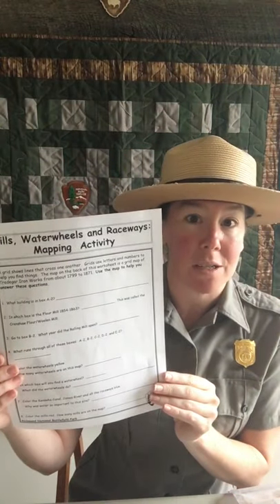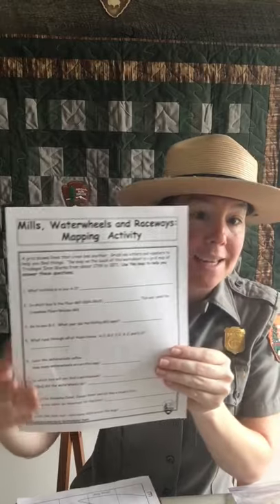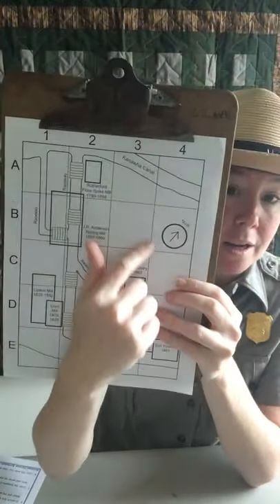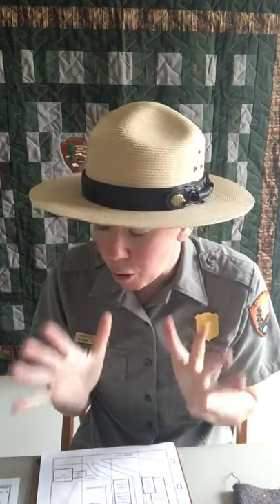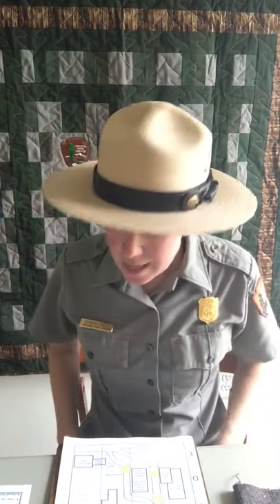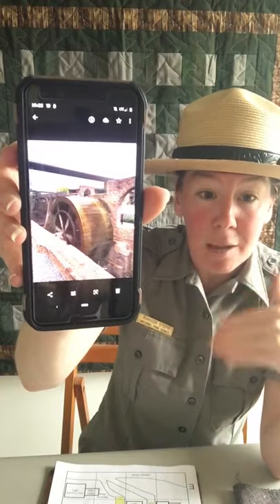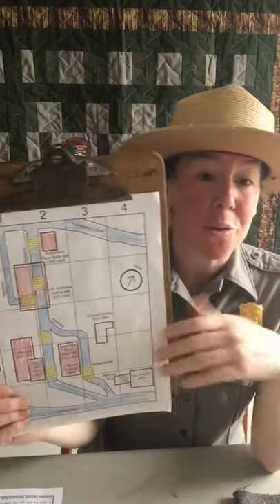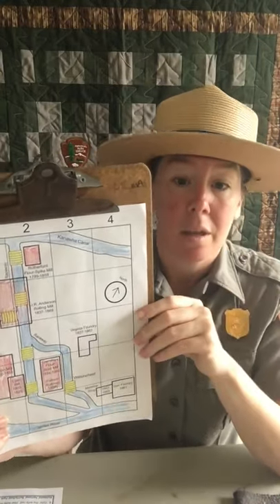Mills, Waterwheels, and Raceways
Ranger Steph leads you through a grid mapping activity. You will need the worksheet and crayons to complete the activity. This program is designed for 3rd grade standards of learning.